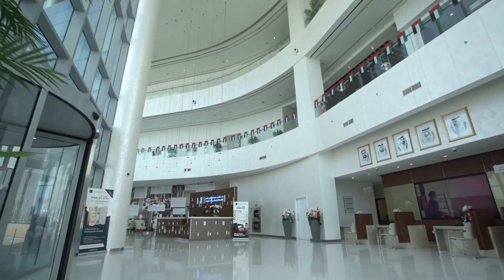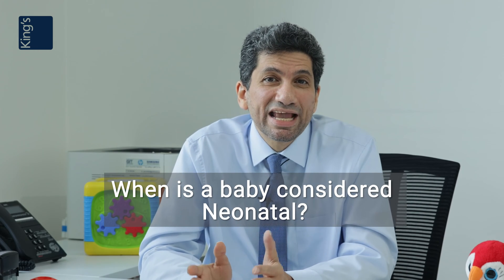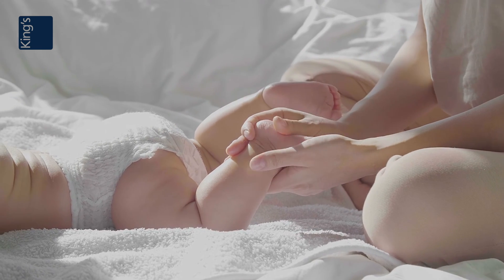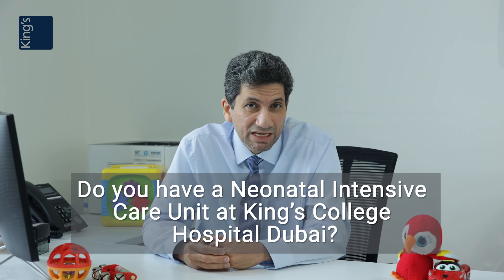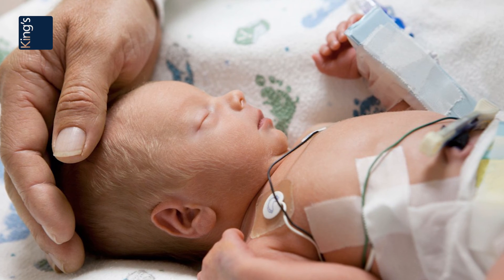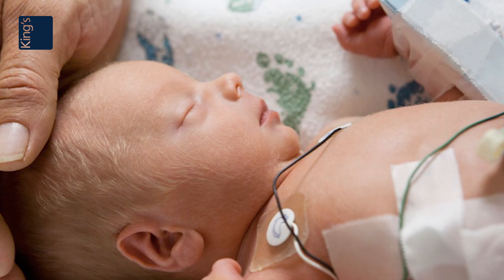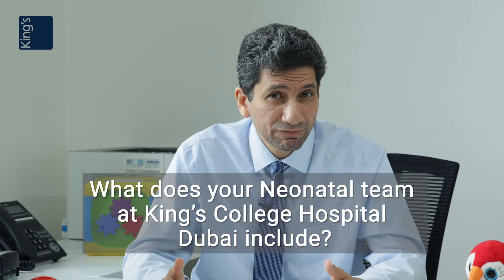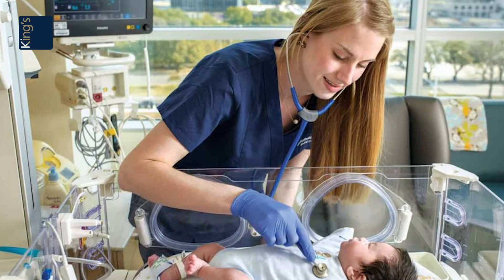Neonatal Surgery at King's College Hospital Dubai | Dr Basem Khalil, Pediatric and Neonatal Surgeon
Discover more about our Neonatal Care and Neonatal Surgery at King's College Hospital Dubai

00:23 - When is a baby considered Neonatal?
00:50 - Do you have a Neonatal Intensive Care Unit at King’s College Hospital Dubai?
3:13 - What does your Neonatal team at King’s College Hospital Dubai include?
3:25 - What are some of the conditions in neonates that you can treat?